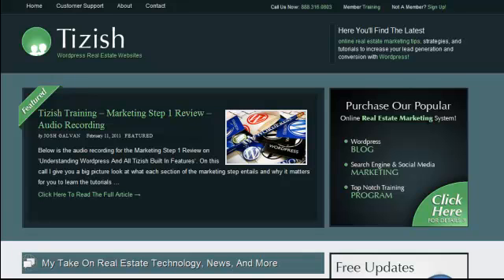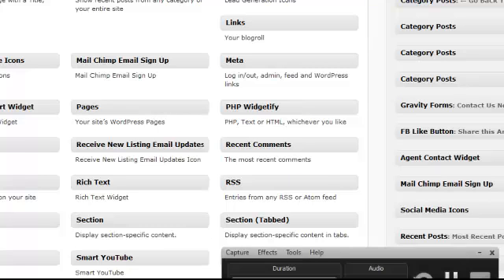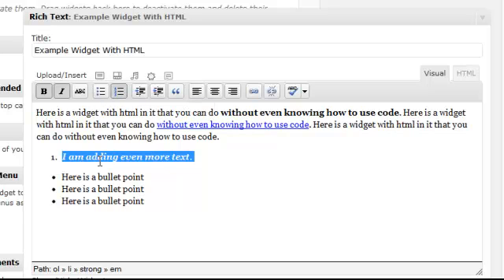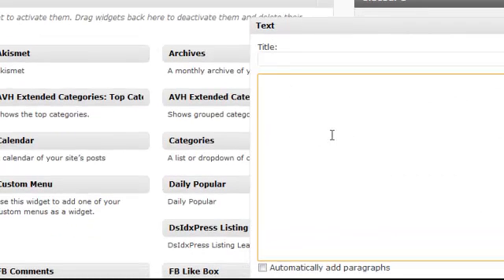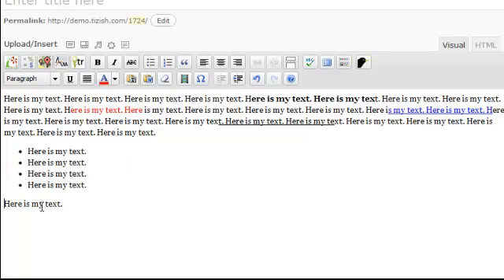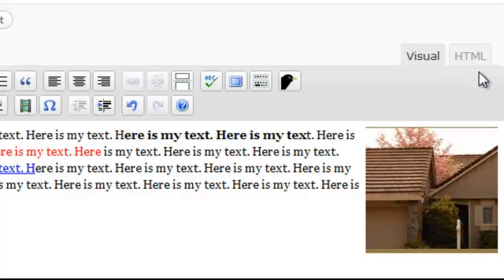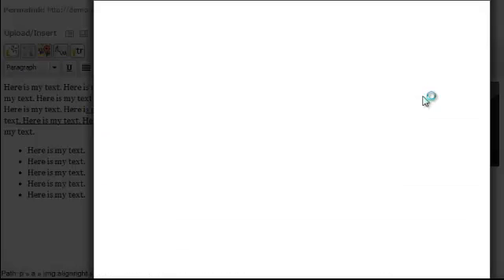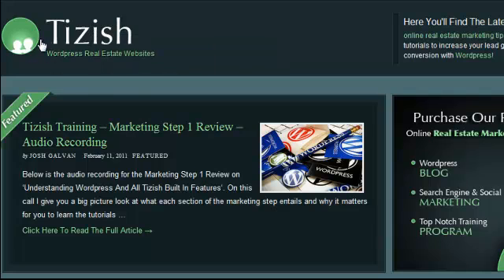How To Create HTML Widgets In Wordpress Without Having To Know HTML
- In this video you will learn a short cut to creating html rich widgets in Wordpress without even having to know how to code html. There are two methods shown. One using the widget found below and the other using your blog posting screen.